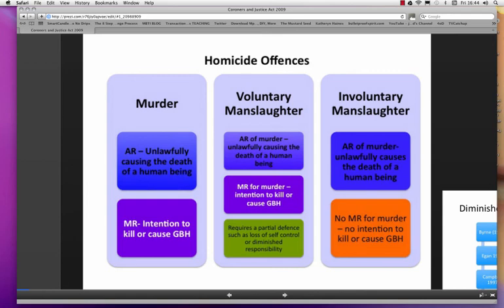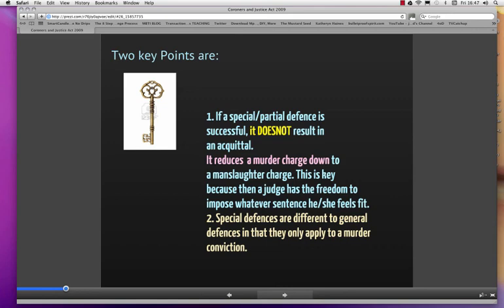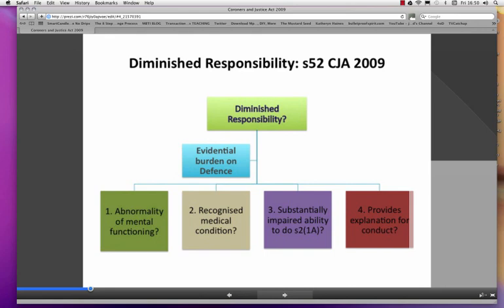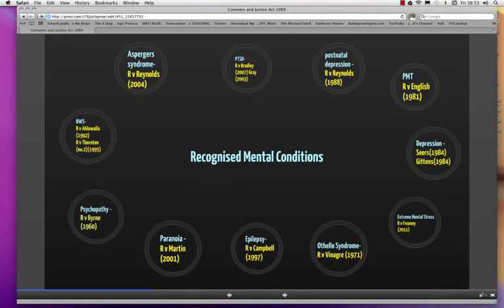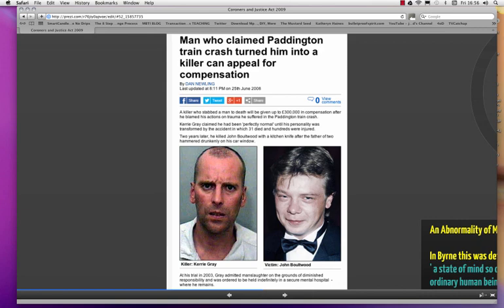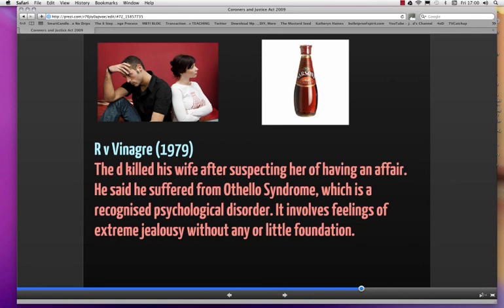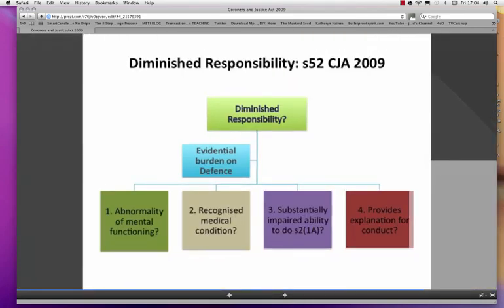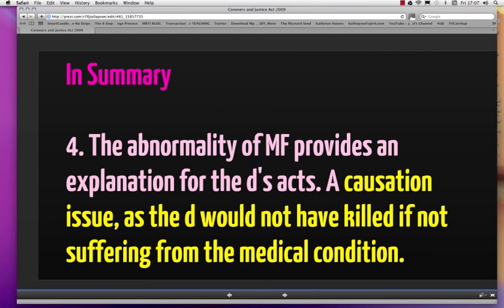Diminished Responsibility 1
The first of two presentations on Diminished Responsibility.